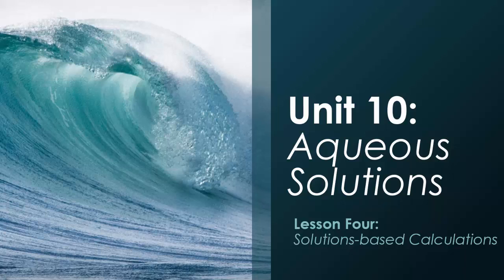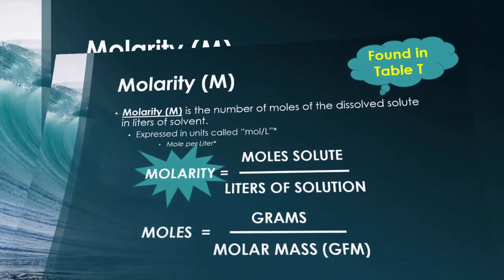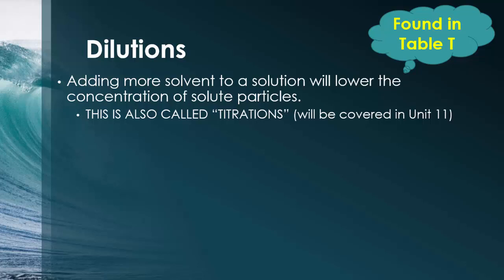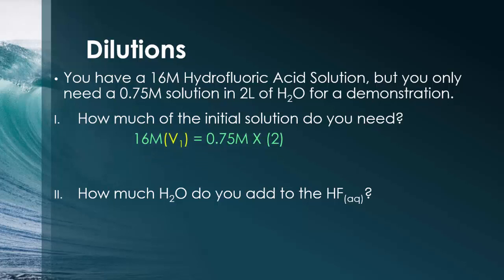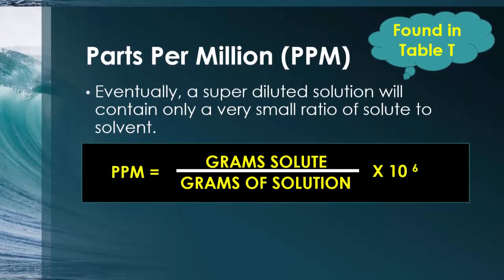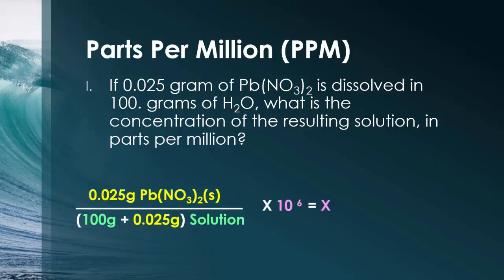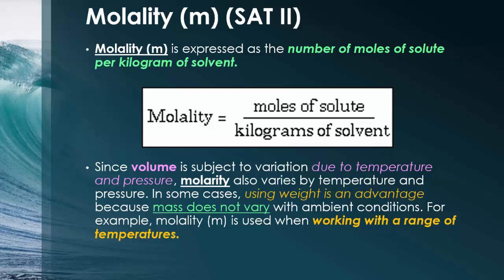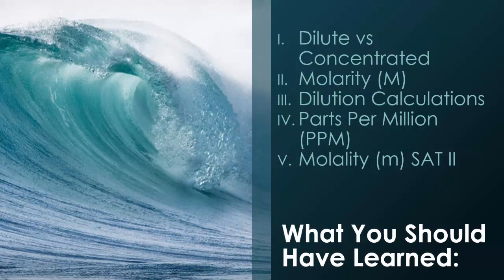U10:L4 - Molarity, Dilution, PPM, and Molality Calculations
Welcome back! You'll need your calculators for today's video lesson on calculations of aqueous solutions with Mrs. Diamantopoulos and Mr. Schoenherr.

Unit 10 - Aqueous Solutions - Lesson 4
- Dilute vs Concentrated
- Molarity (M = moles/liters solution)
- Dilutions (M1V1=M2V2)
- Parts Per Million (PPM)
- Molality (m)